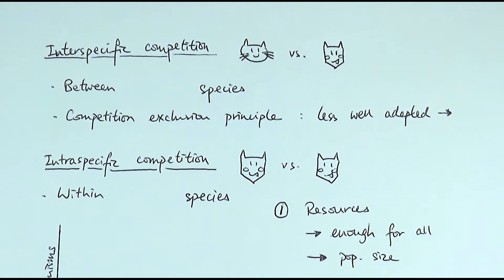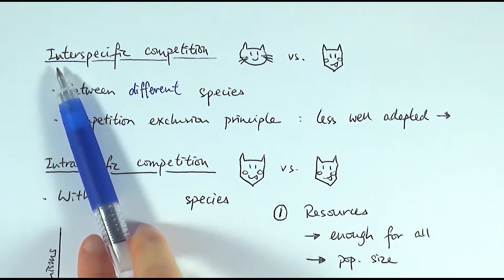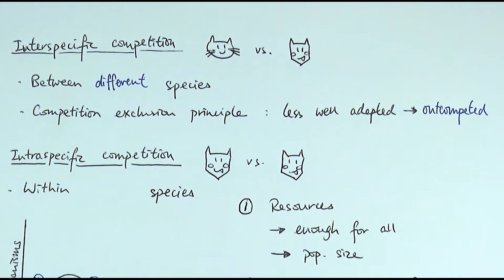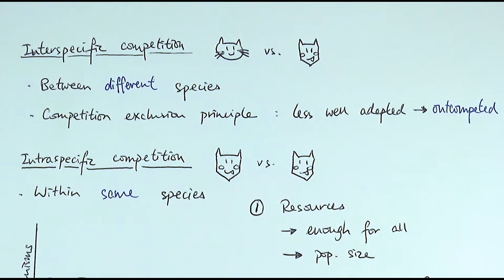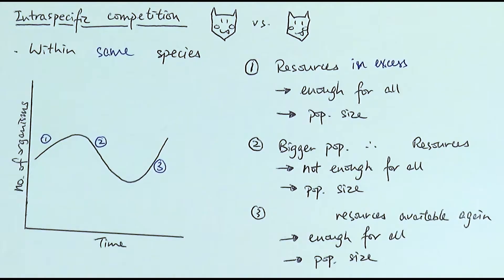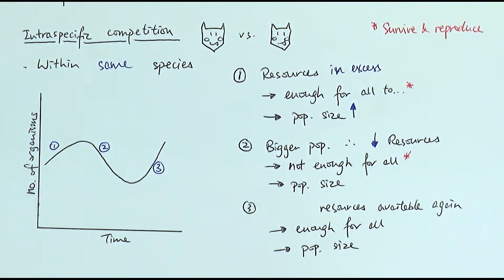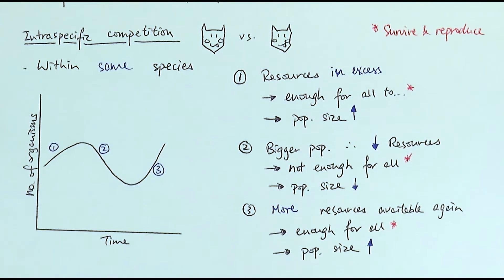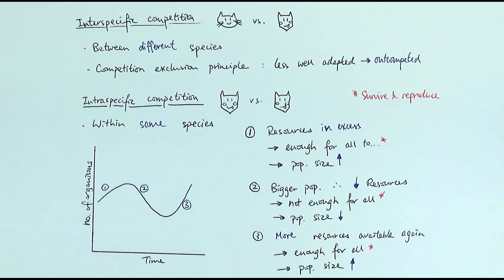A2 Biology - Competition (OCR A Chapter 24.2)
There are two types of competition: interspecific (between different species) and intraspecific (within the same species). Here we look at how the different species and individuals compete and the effects of competition on the population size.